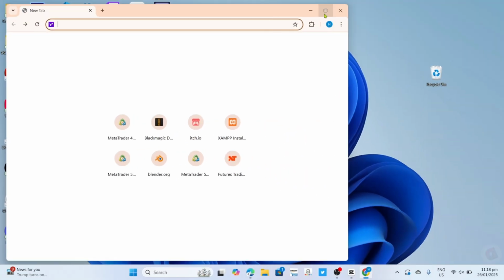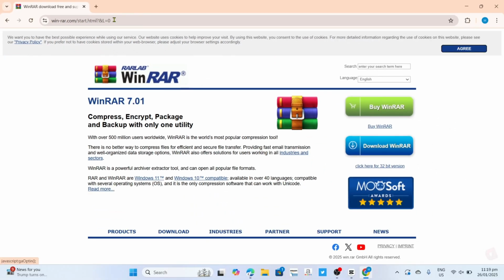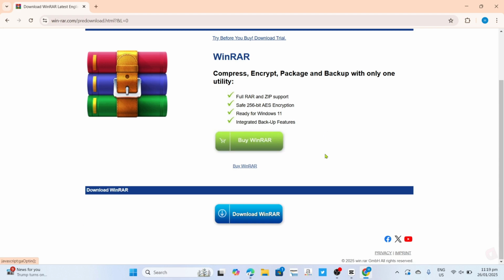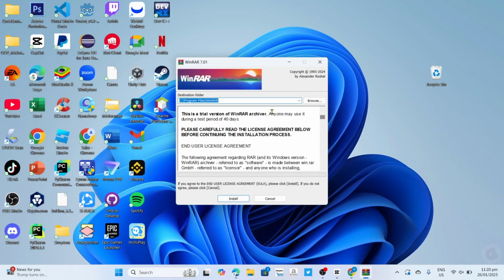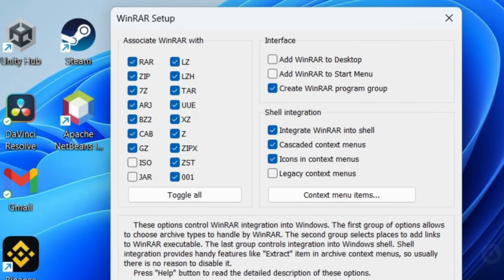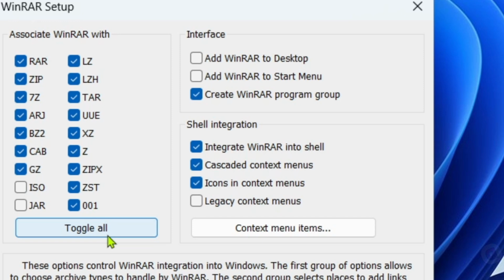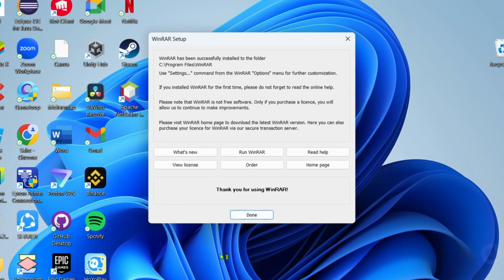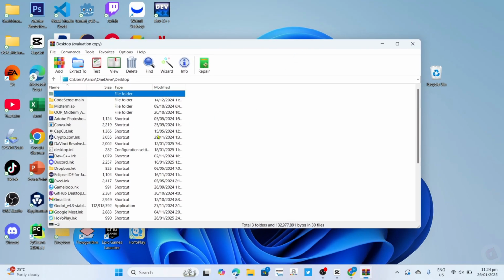How to Download WinRAR on Your PC or Laptop - Easy Step-by-Step Guide (2025)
Learn how to download WinRAR on pc or laptop in this quick tutorial video.